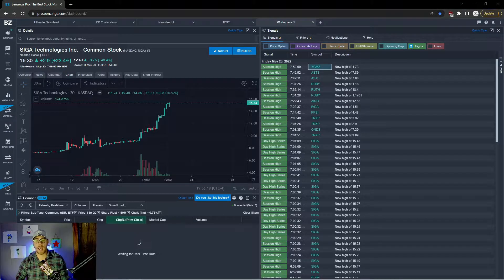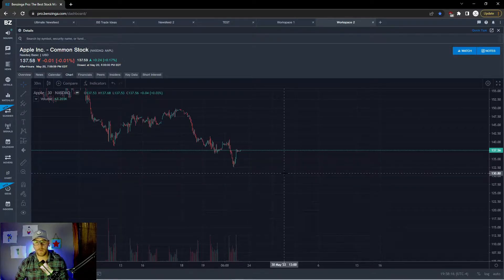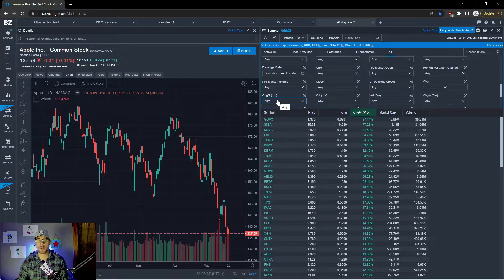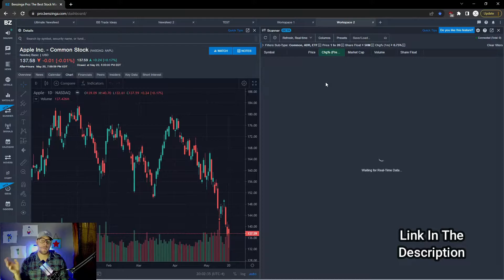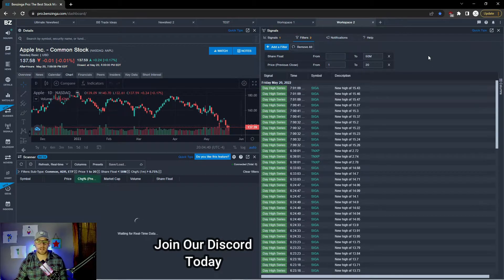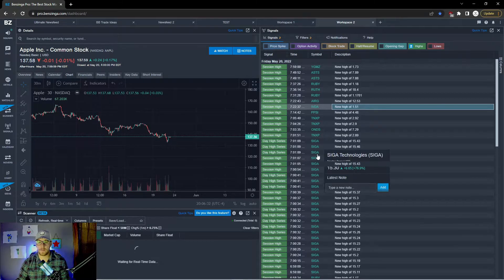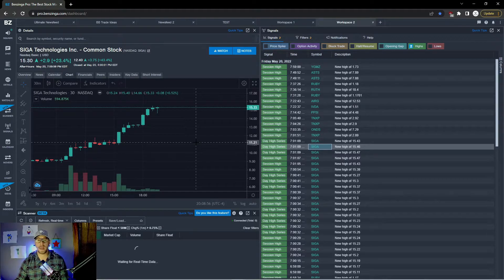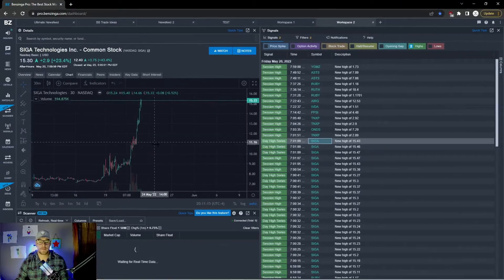Benzinga Pro: Workspace Guide 2022